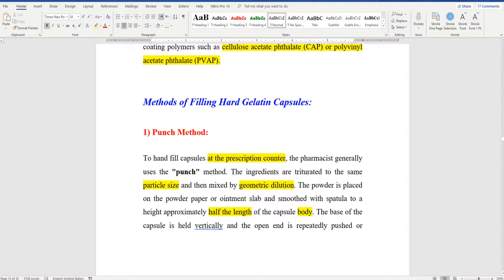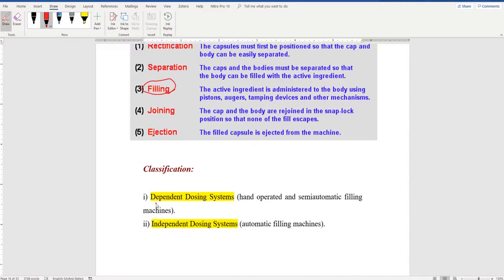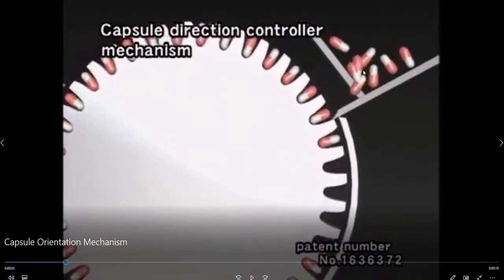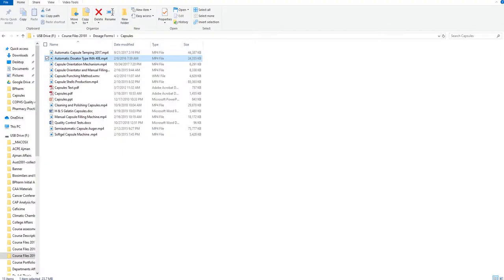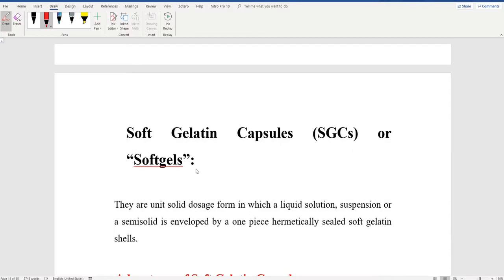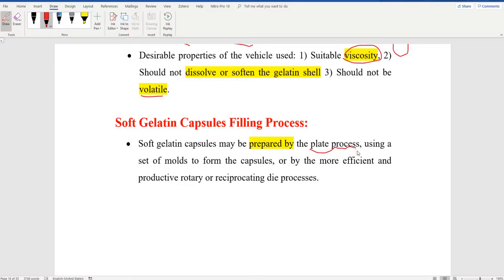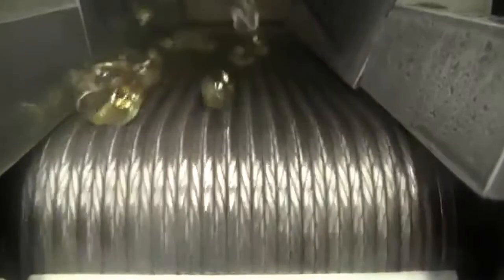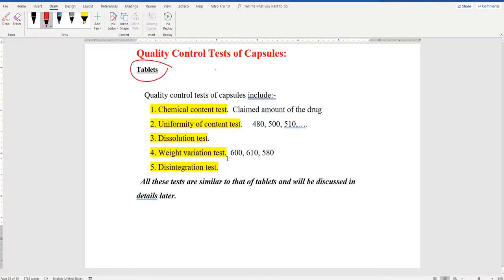Capsules Part 2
Second and last part of capsules